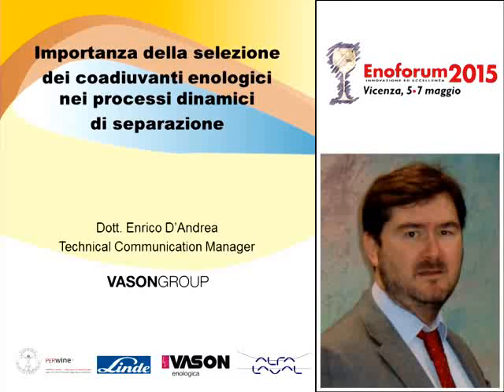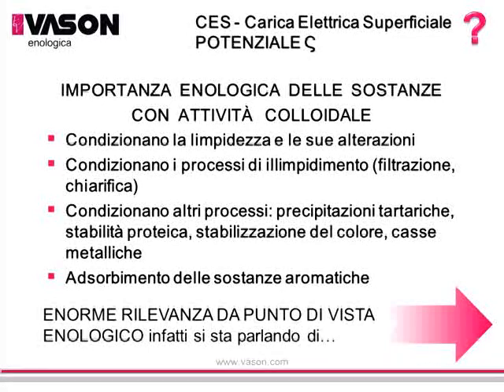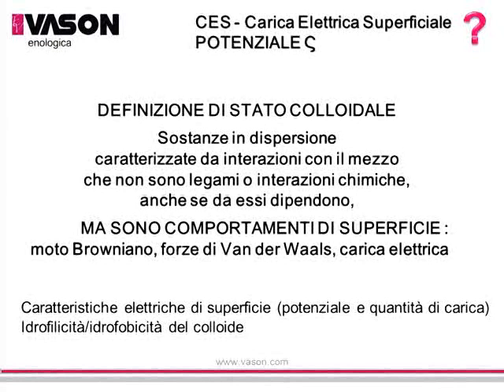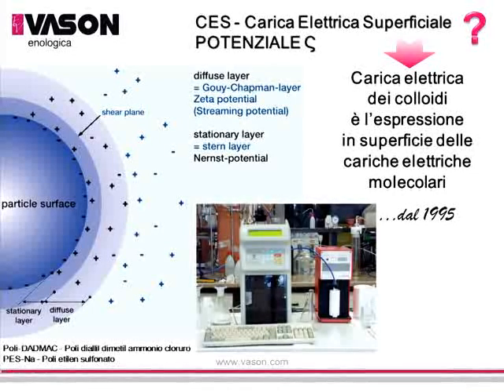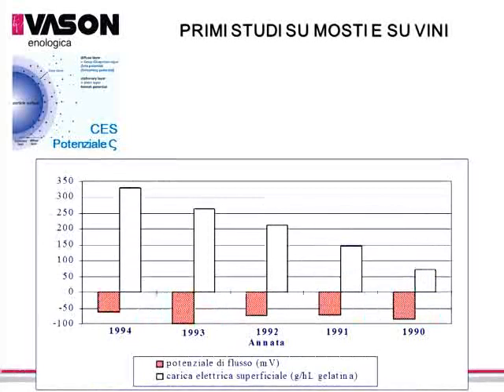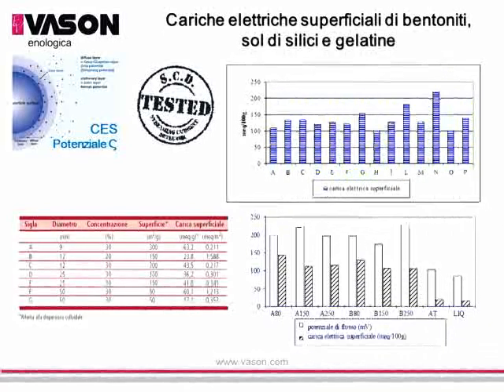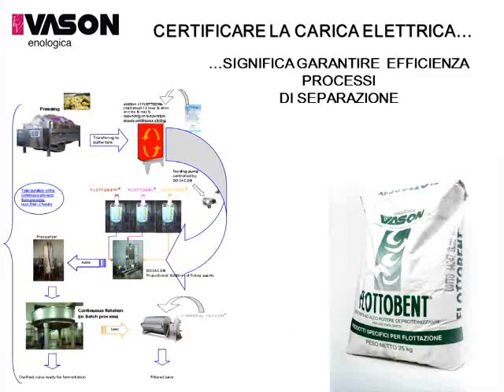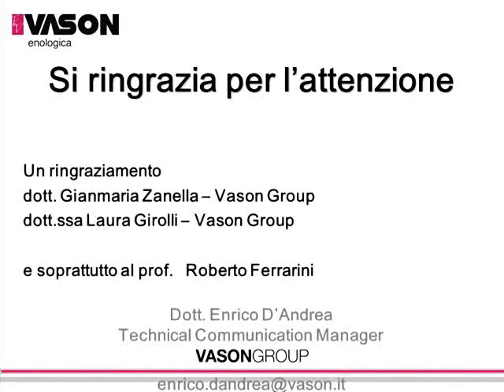Importance of the selection of enological aids in dynamic separation processes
Enrico D'Andrea, Vason Group (I)